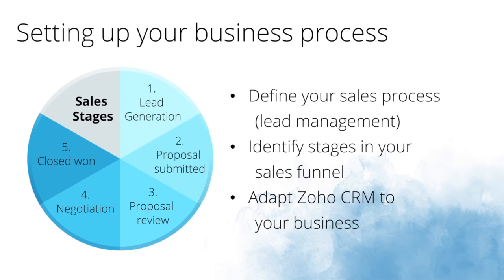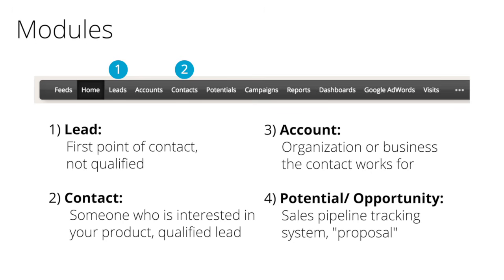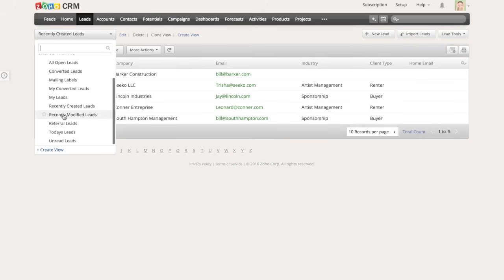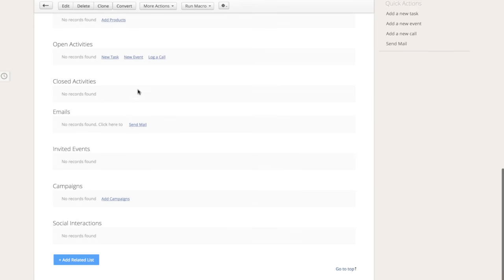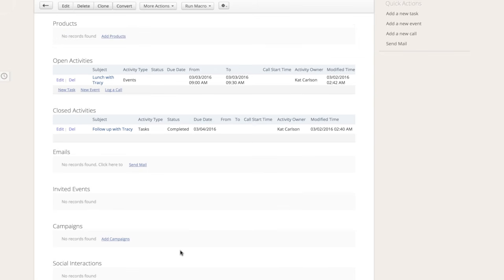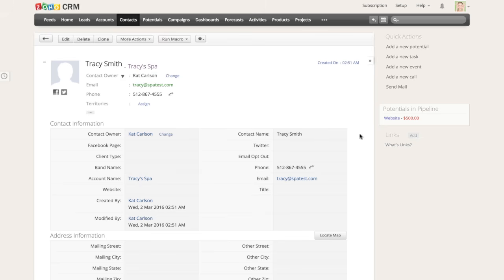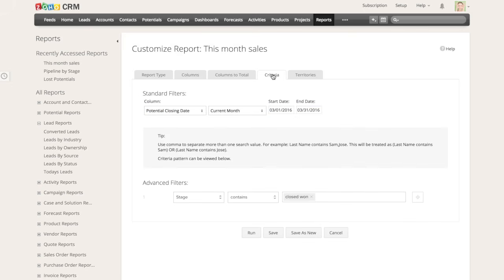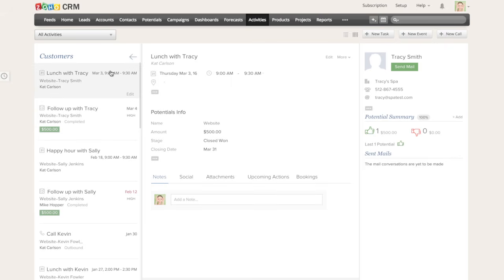Understand how Zoho CRM can help you organize and grow your business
Are you interested in understanding what a CRM system is and how Zoho CRM can help you organize and grow your business? Then, this webinar is for you!